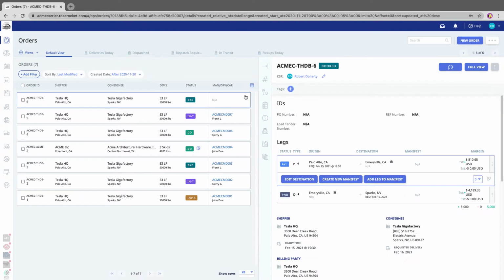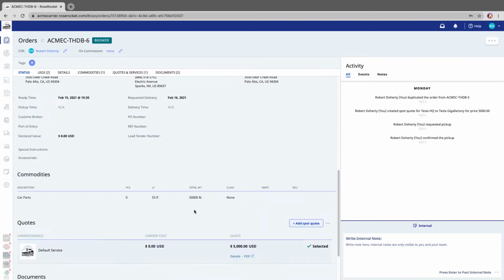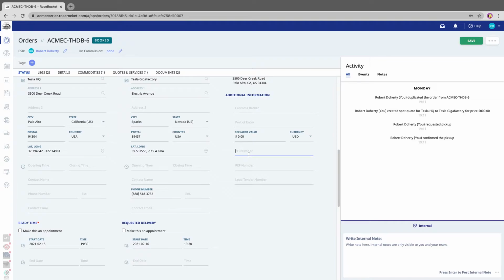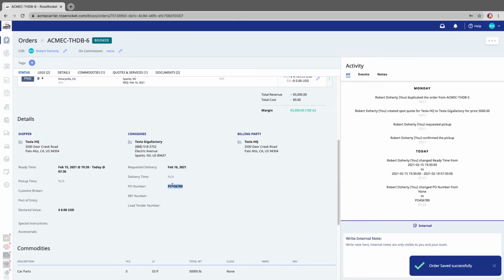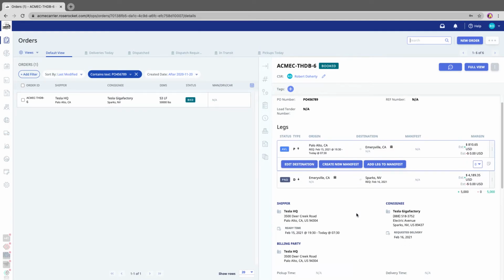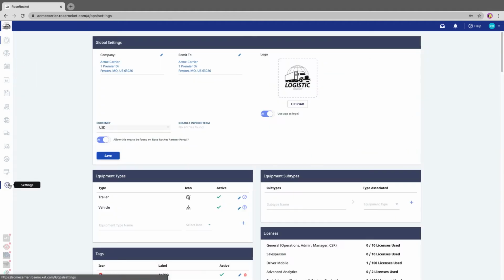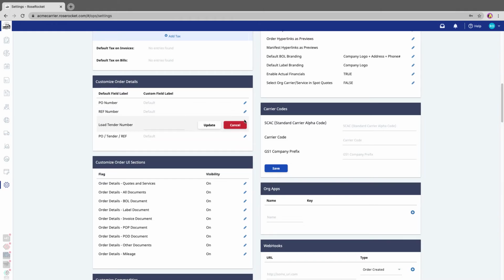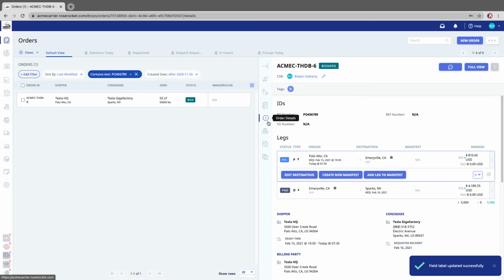Orders 1 Rename reference number fields